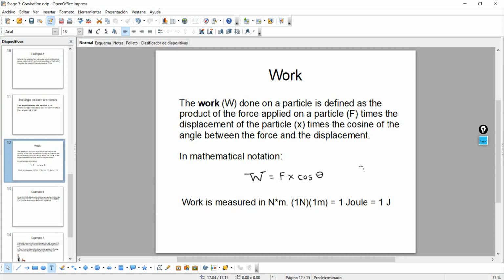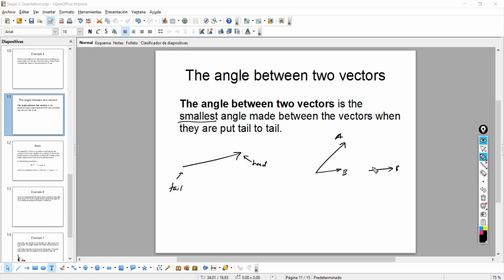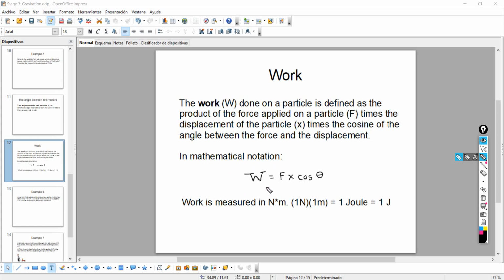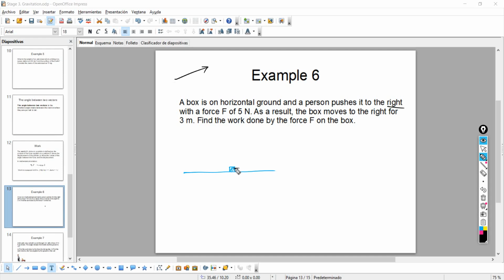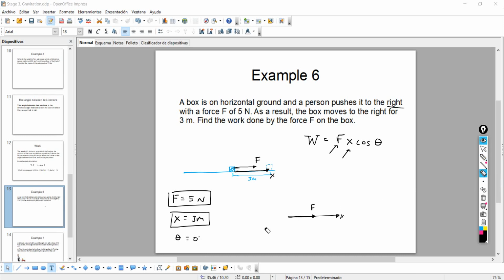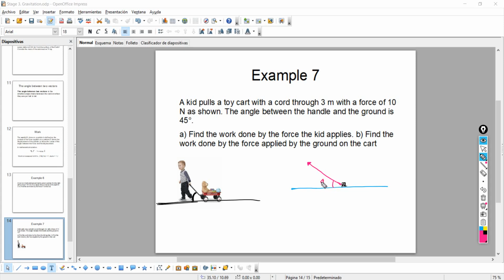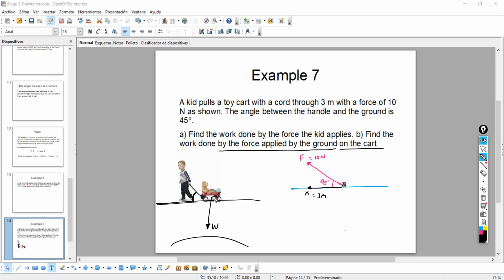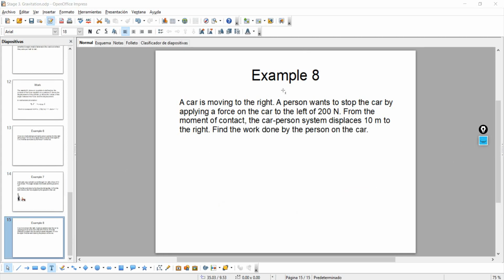2021. SM. Stage 3. Work and power (part 1)